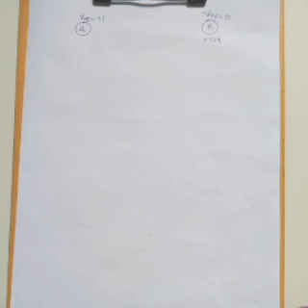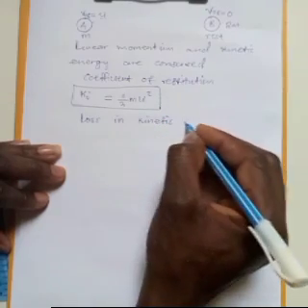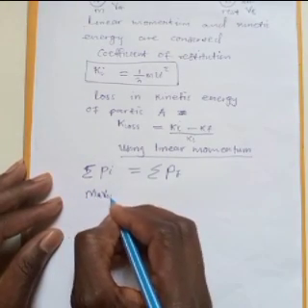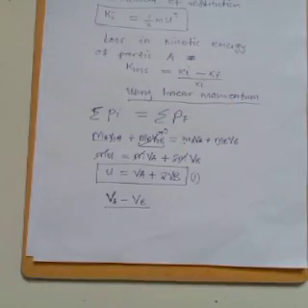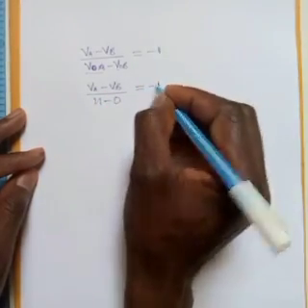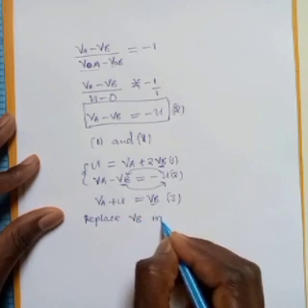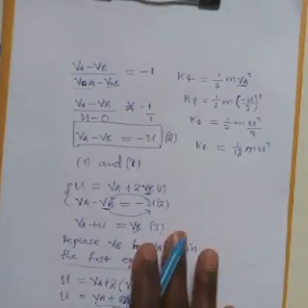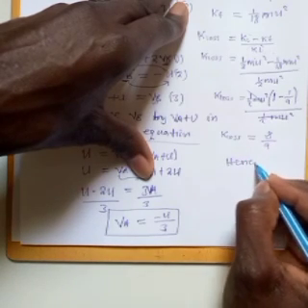show that loss in kinetic energy of ball m of its initial velocity is 8/9